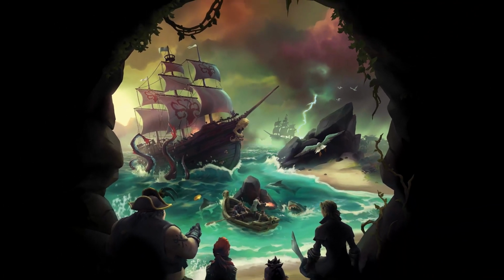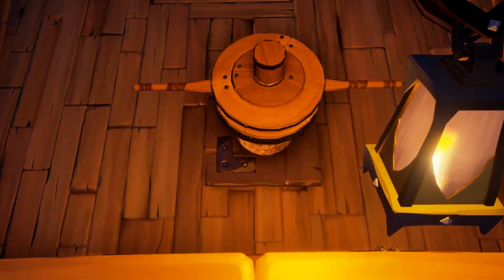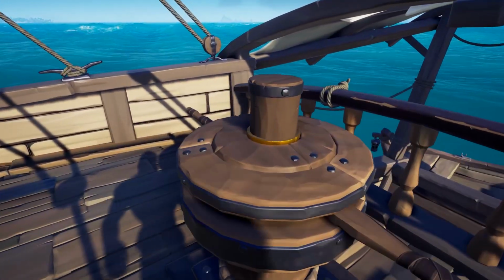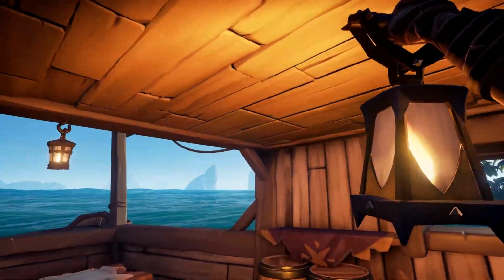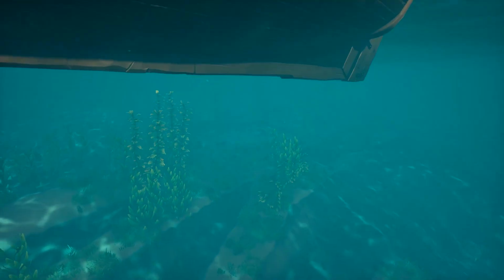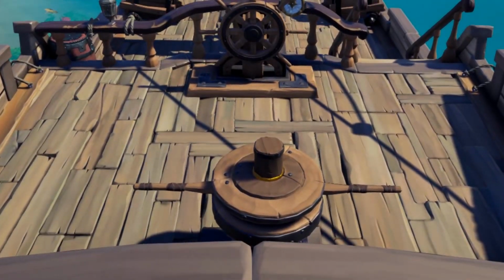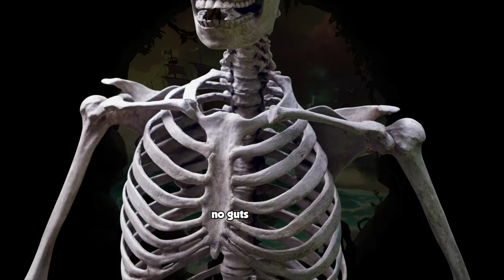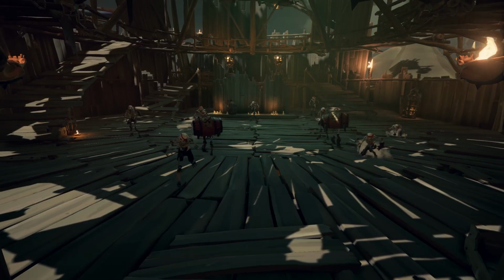SEA OF NITPICKING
Sea of Thieves is perfect! Which is why we need to nitpick!